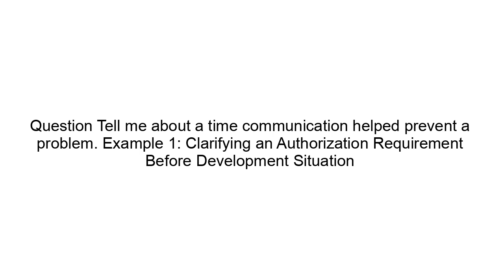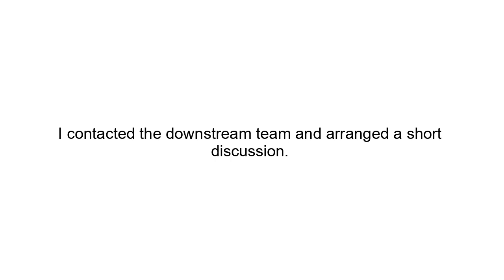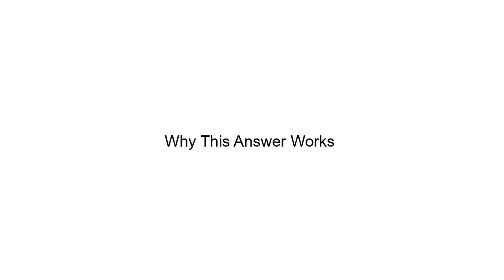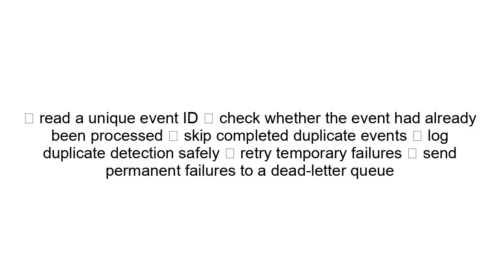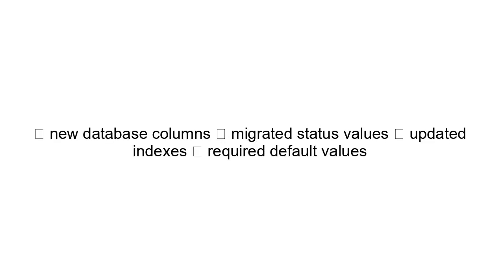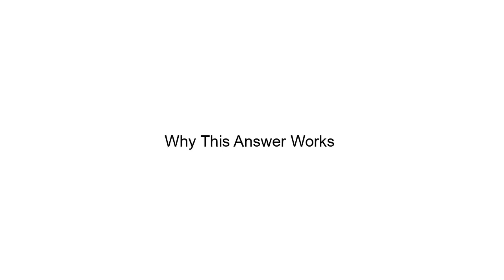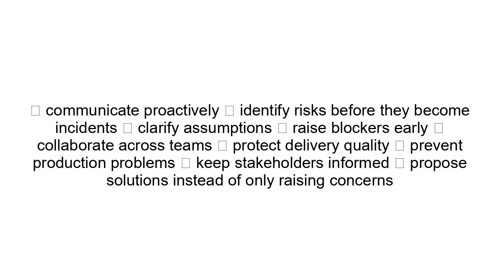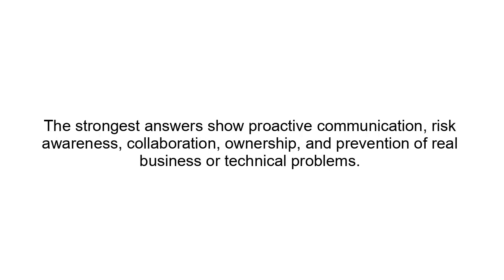Communication Prevented a Problem Interview Answer | Software Developer STAR Guide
In this lesson, we explain how to answer “Tell me about a time communication helped prevent a problem” step by step using the STAR method.

You will learn software developer STAR answers, proactive communication interview examples, preventing an authorization issue, raising integration blockers, clarifying timezone rules, preventing risky deployments, avoiding duplicate Kafka processing, frontend and backend API alignment, database migration communication, sprint scope clarification, situation, task, action, result, risk communication, stakeholder alignment, common mistakes, best practices, and interview preparation tips.

This video is perfect for Java developers, backend developers, Spring Boot developers, full stack developers, software engineers, senior software developers, team leads, Agile teams, and anyone preparing for software engineering behavioral interviews.